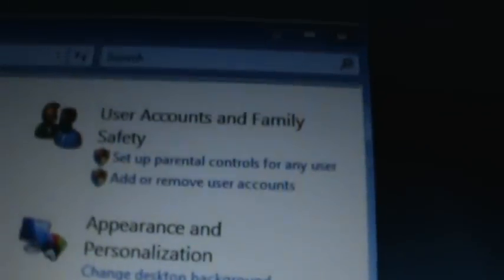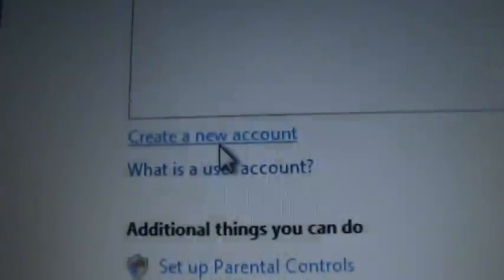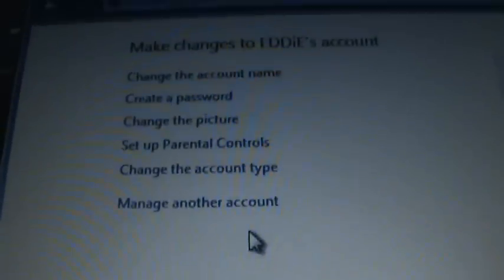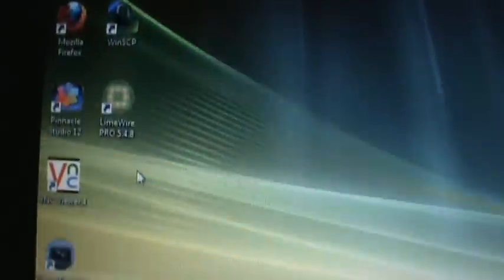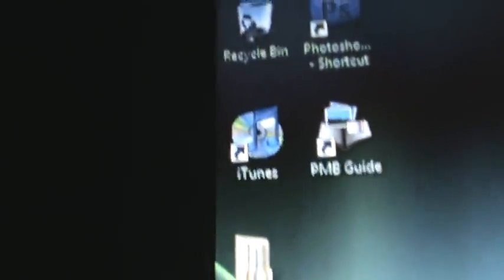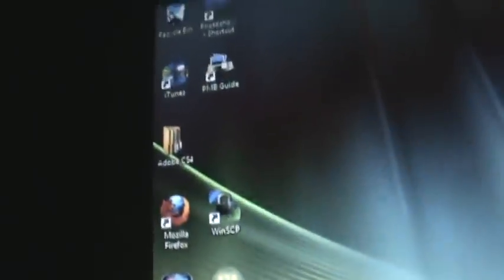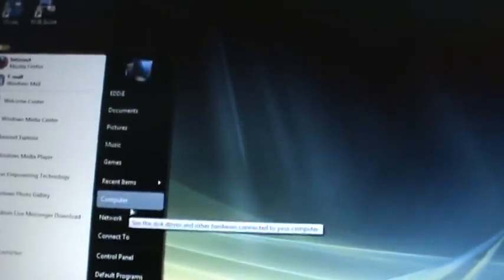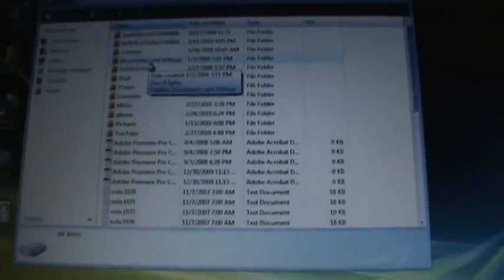The BEST way to clear up memory on C Drive (VISTA / XP)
No software needed.

Copy the needed files to D Drive, nothing will be deleted there.
If a pop up says that it might affect your OS if deleted, click no.